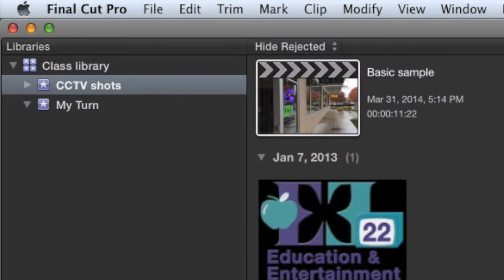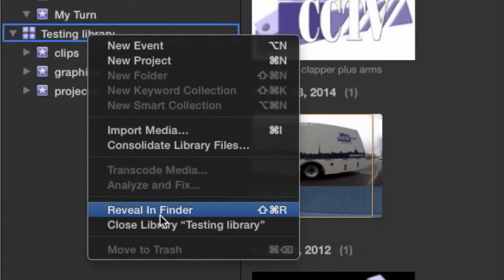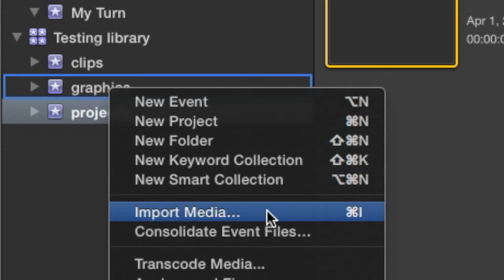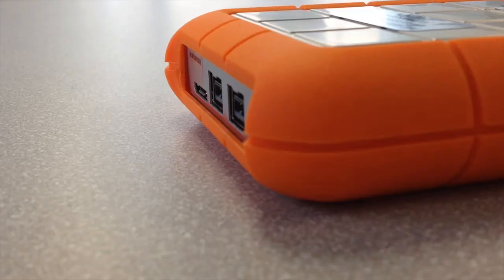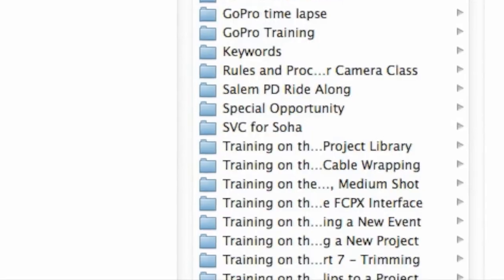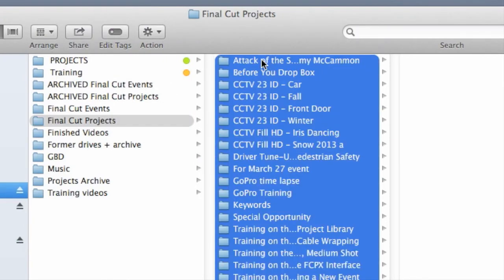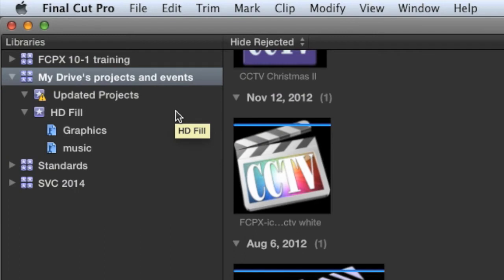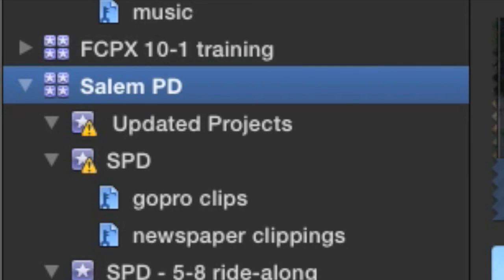Final Cut Pro 10.1 -- First Look at Libraries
As of April 15, 2014, Final Cut Pro 10.1 is installed at CCTV! This is going to be an easy switch for all staff and producers, but we're asking every editor to watch this video BEFORE sitting down to edit.

"First Look at Libraries" gives a clear overview of what to expect from Final Cut 10.1's new media management system, and explains the steps required to update your projects and events. It's 14 minutes well spent!

- Greg